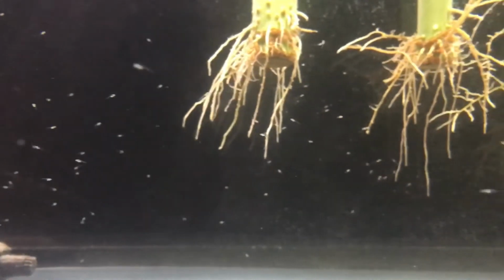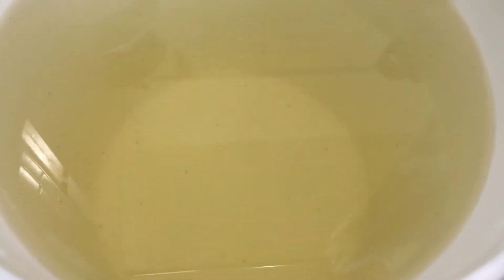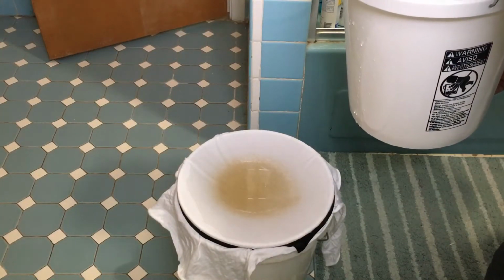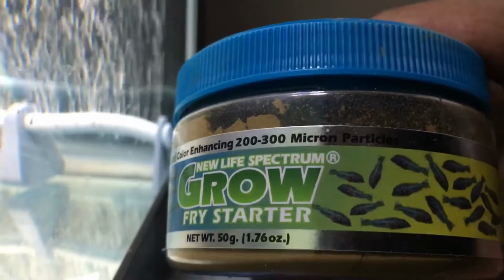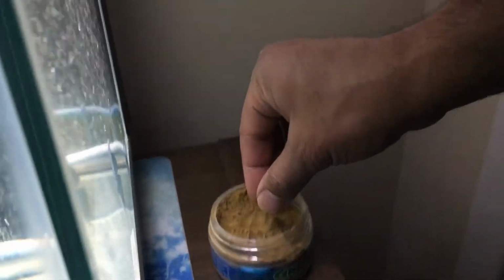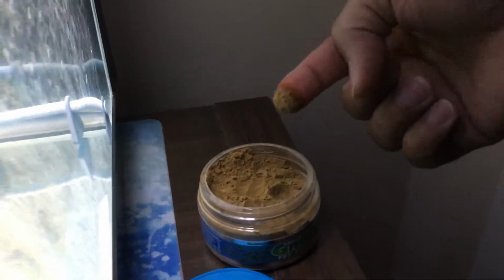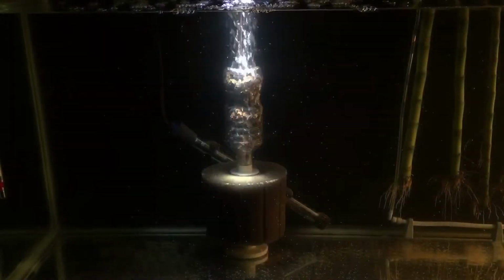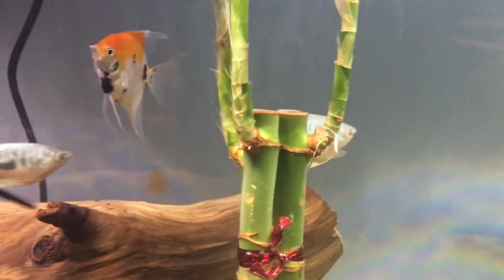Gourami Fry 1 week old updates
My video documentary of my Blue Gouramis breeding.